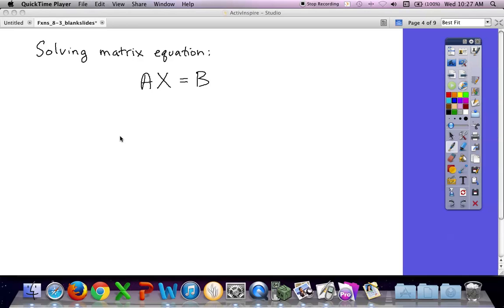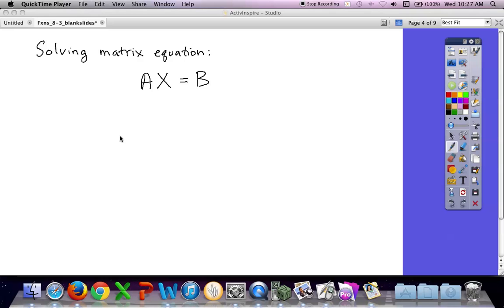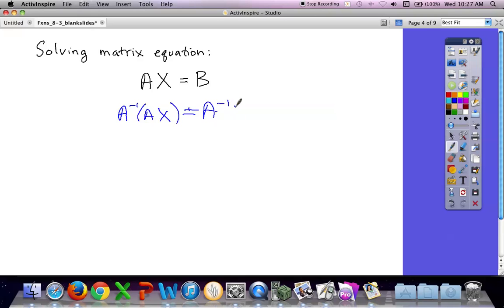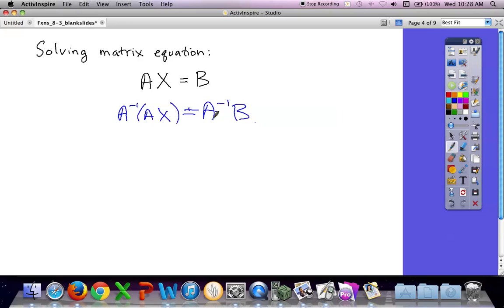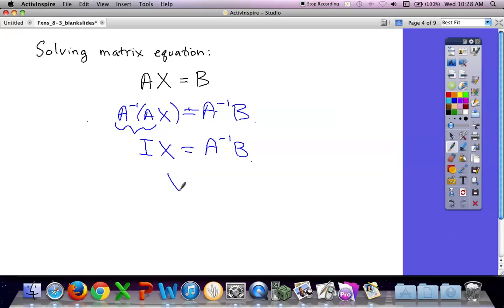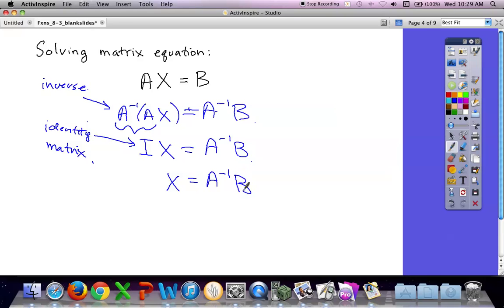Fxns 8 3 4